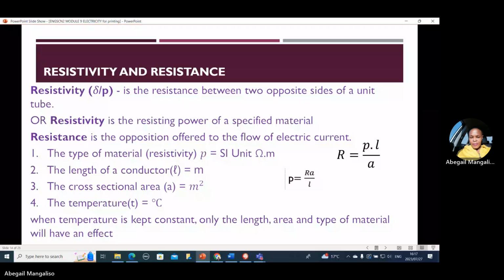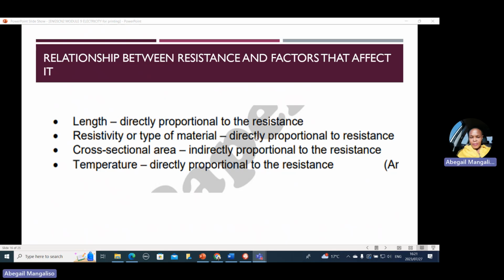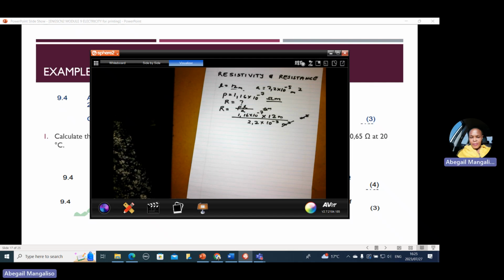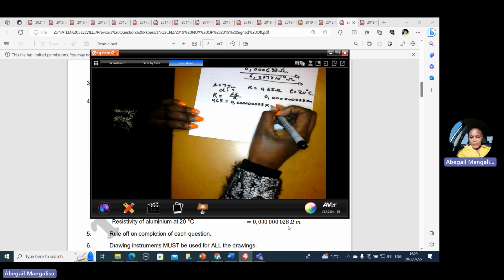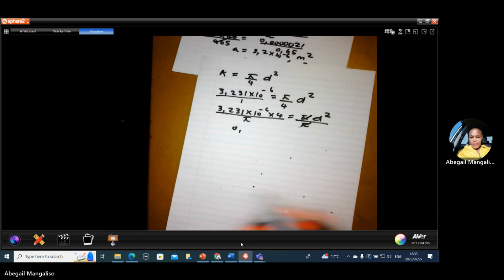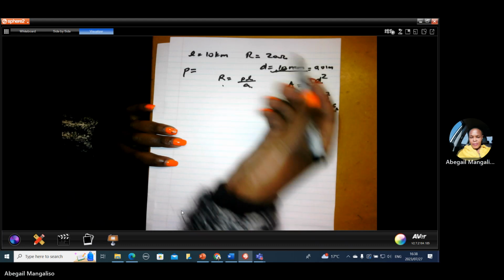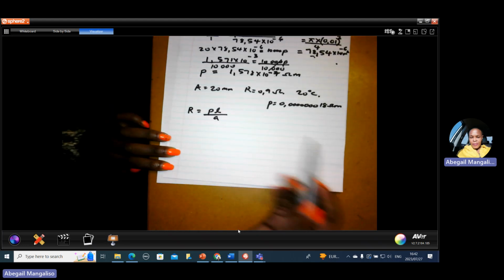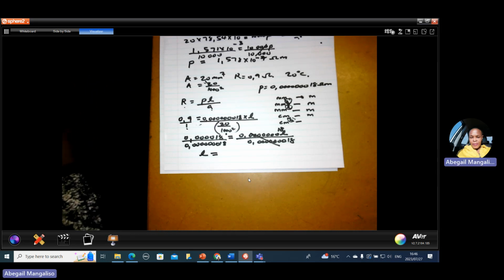ESCN2 Mod 9 Resistivity